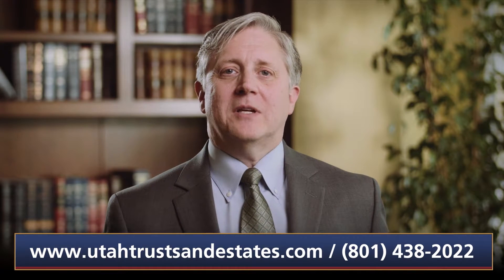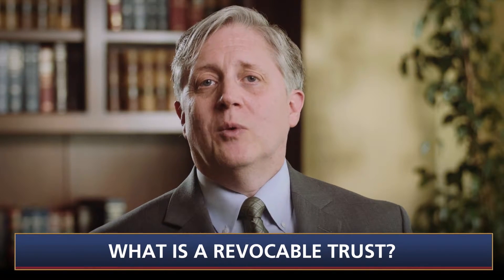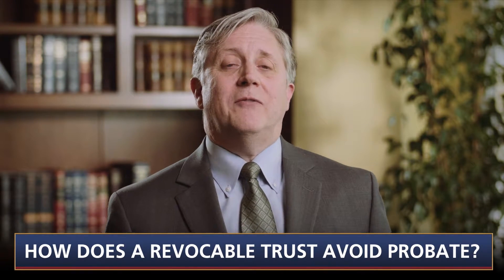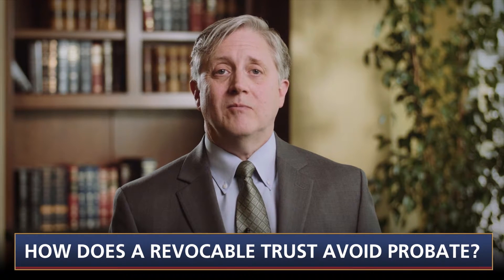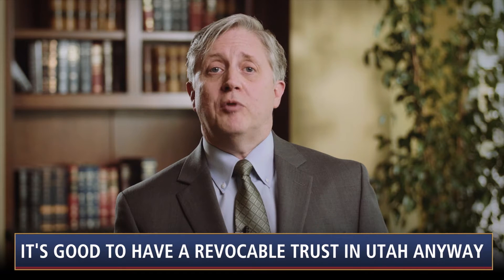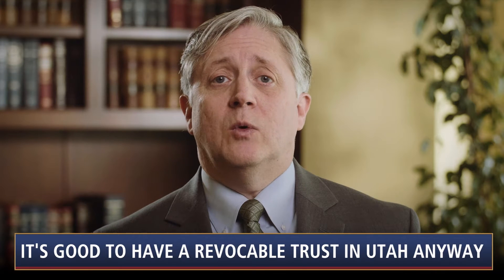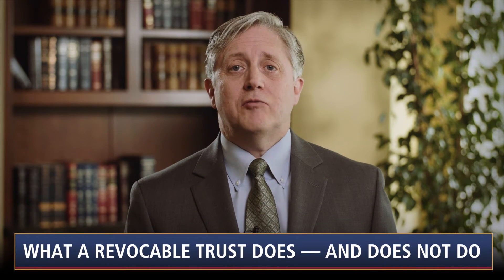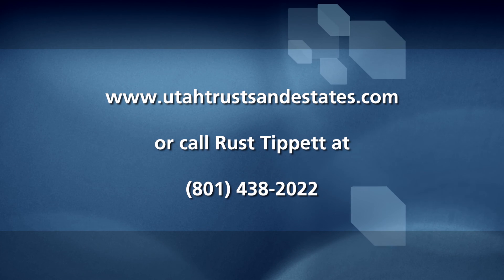Video No. 2: What Does a Basic Estate Plan Look Like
The Utah Trust & Estate Educational Resource Center

This video – What Does a Basic Estate Plan Look Like? - is the second in a series of ten videos designed to educate Utah residents about revocable living trusts, wills and other estate planning issues.  For a list of all of our videos, click on the link you see below.

In this video, we answer the following questions:

What is a revocable living trust?
What are the benefits of a revocable living trust?
What a revocable living trust does – and does not do.